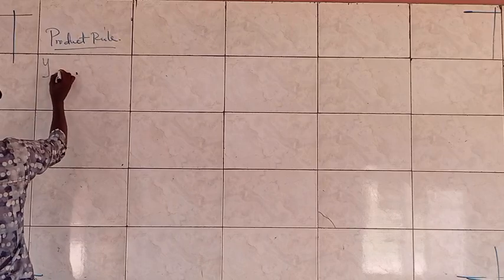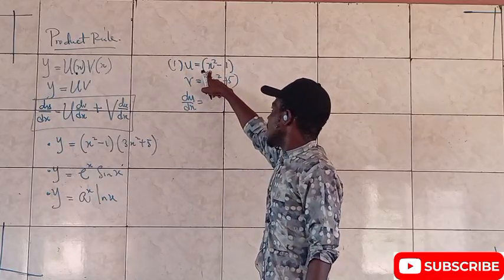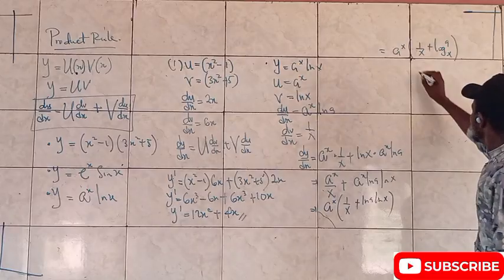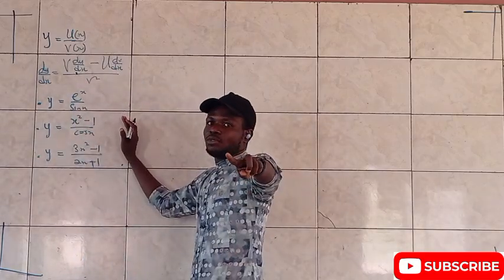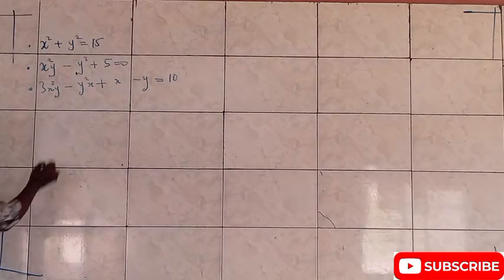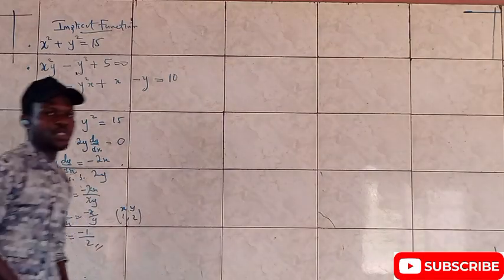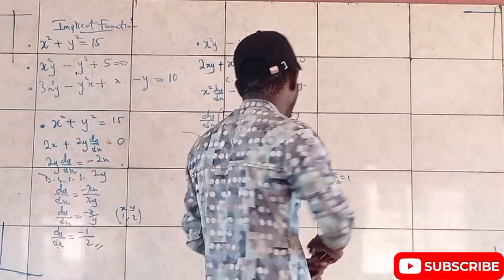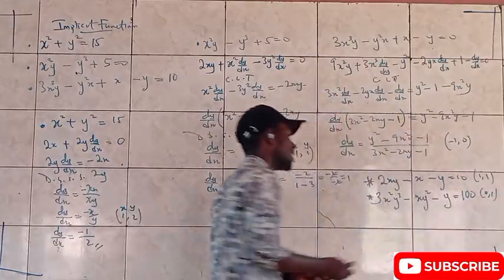Differential calculus: Product Rule, Quotient Rule and Implicit differentiation